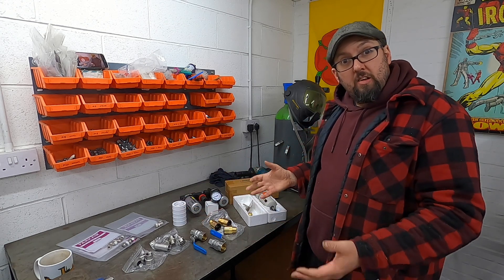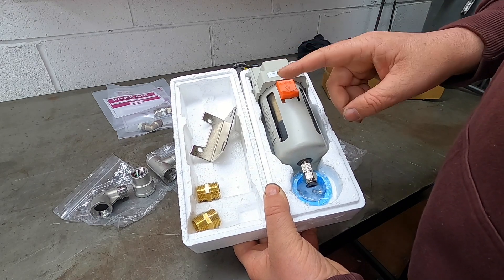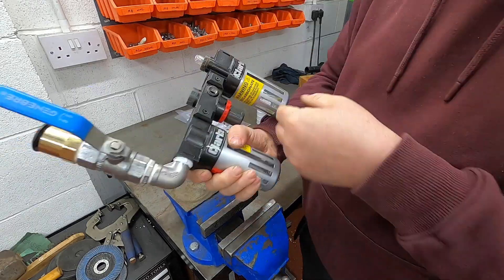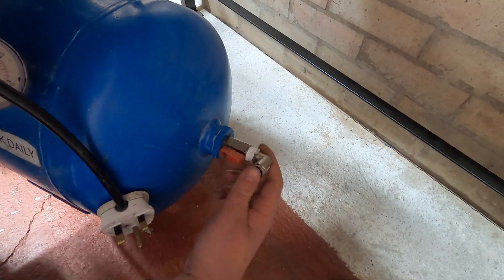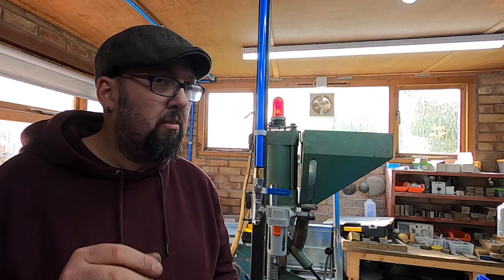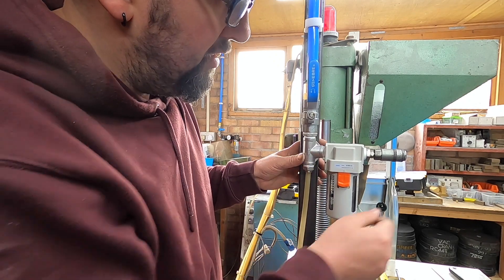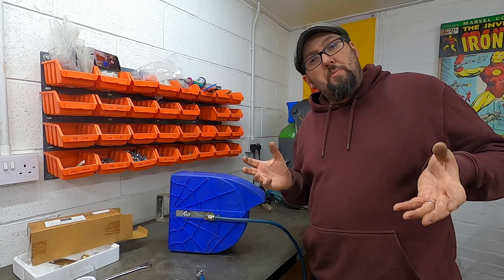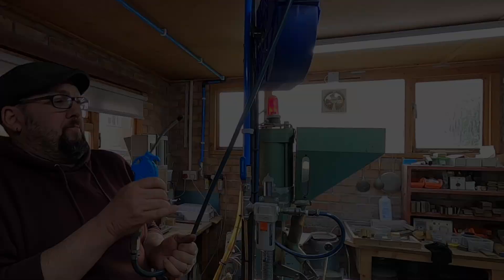Fitting a new Airline Main to the workshop - Part Two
In this video I finish installing the new Airline main in the workshop, after fitting the main feed pipe from the compressor under the new workbench. Using various fittings, valves, air filters and oilers I finish off the John Guest 22mm air pipe.

3/4" Ball Valves - Donated to the channel.
Nanpoo Water Filter